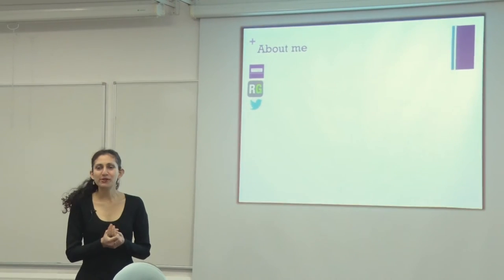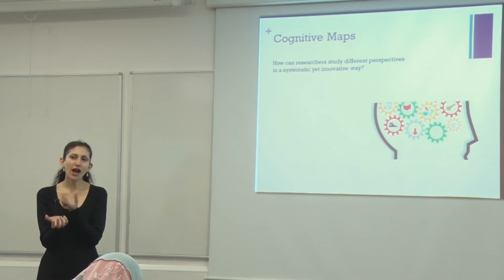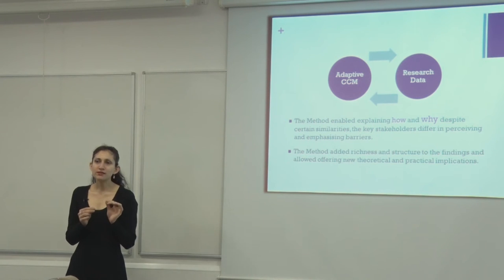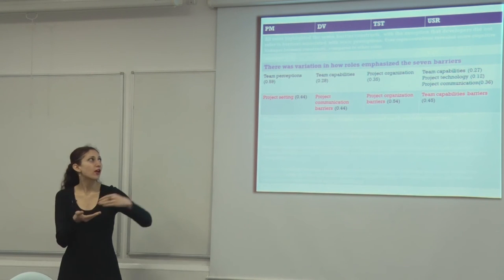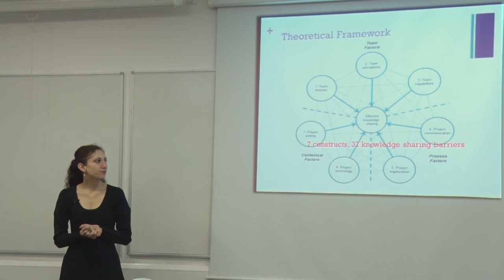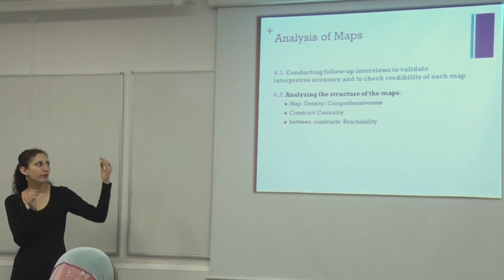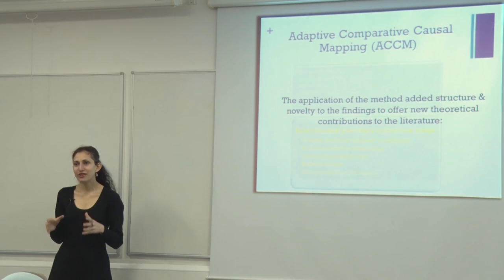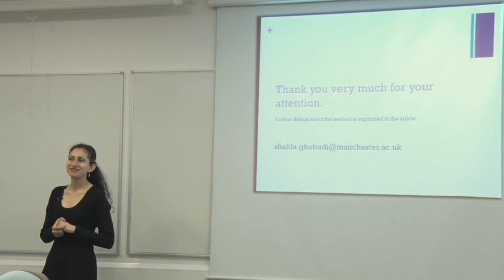Unpacking and Comparing Different Perspectives: An Adaptive Method by Dr Shahla Ghobadi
How can researchers study different perspectives in a systematic yet innovative way? Extant literature suggests that methodological discussions for unpacking and comparing different perspectives are rare. This presentation introduces ‘the adaptive method for comparative causal mapping’. Applicable to various settings, the method provides researchers with analytical capabilities to explore similarities and differences across various perspectives at map level, constructs’ level, and between-constructs’ level. I explain the method through its utilisation in studying ‘How do key stakeholders in agile software development perceive barriers to effective knowledge sharing?’

Dr Shahla Ghobadi of Alliance Manchester Business School, University of Manchester presented at the methods@manchester Methods Fair 2015 on 4 November 2015.